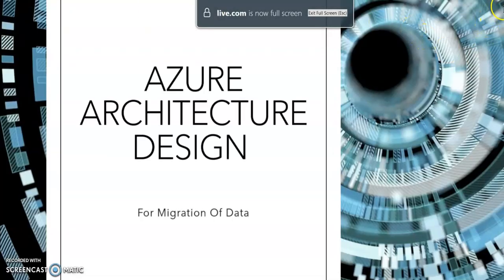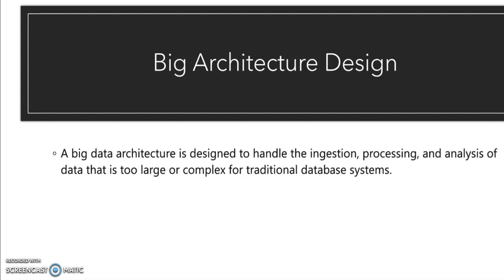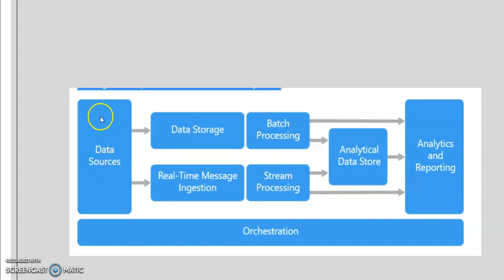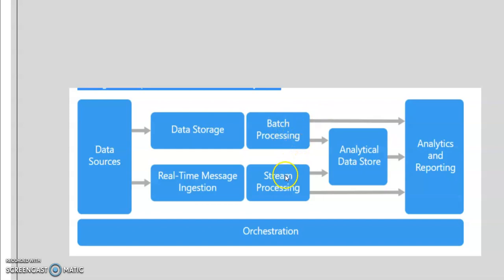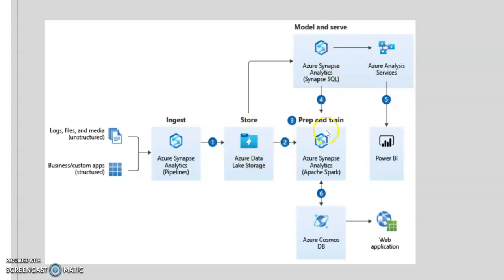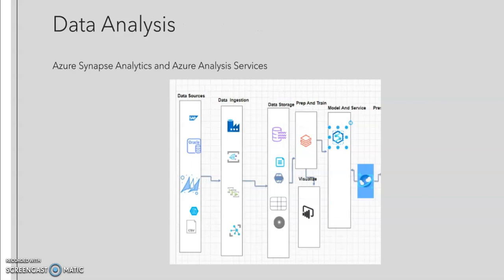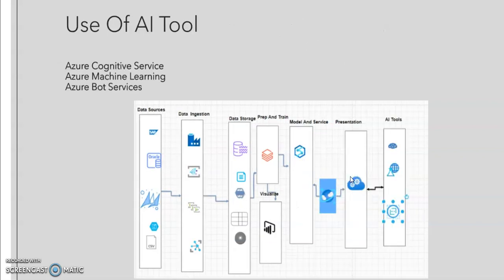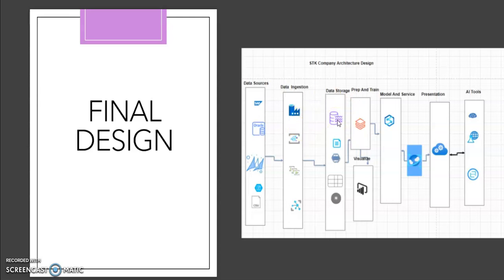STK Company Architecture Design